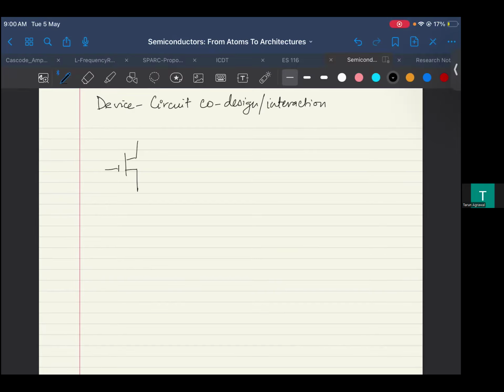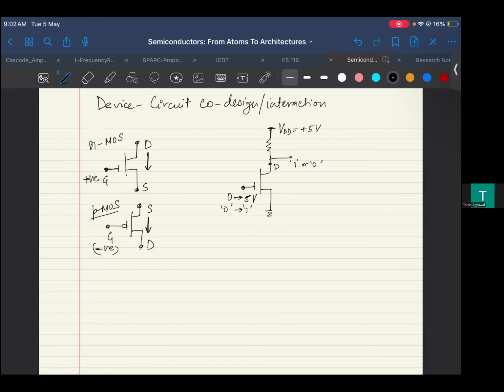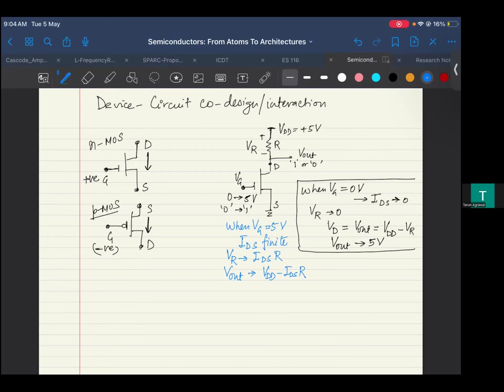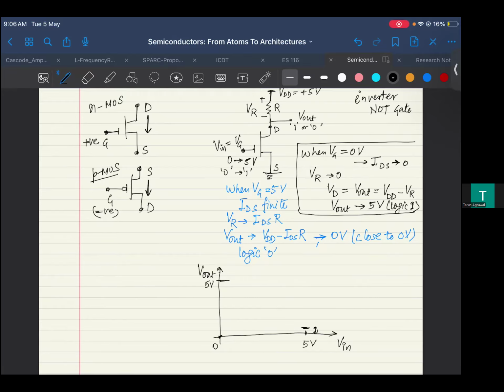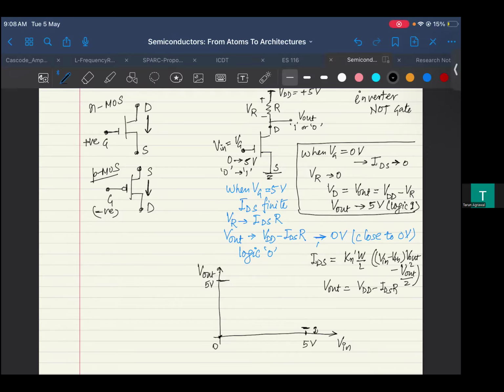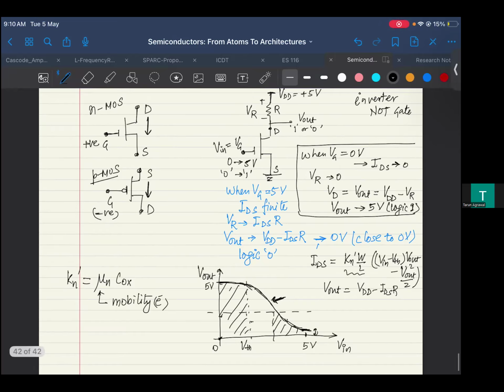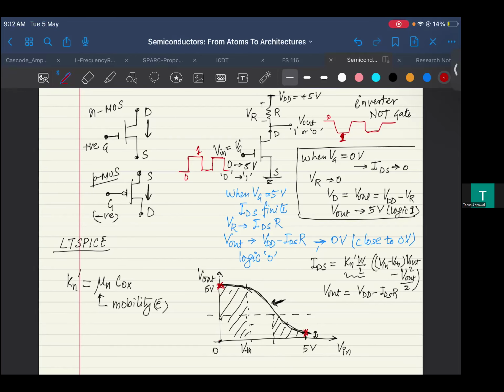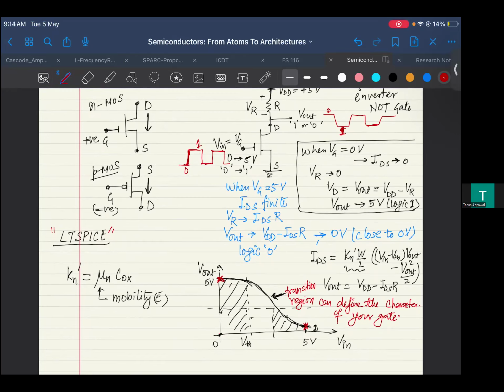MISR: Why does my MOSFET performance affect the NOT Gate performance?